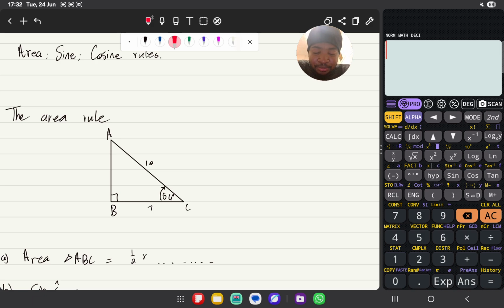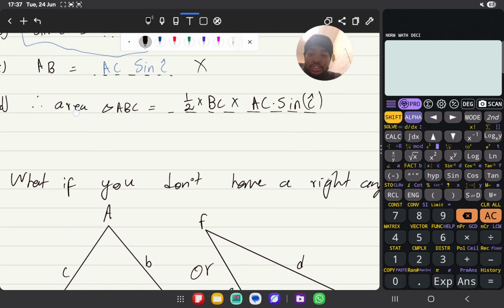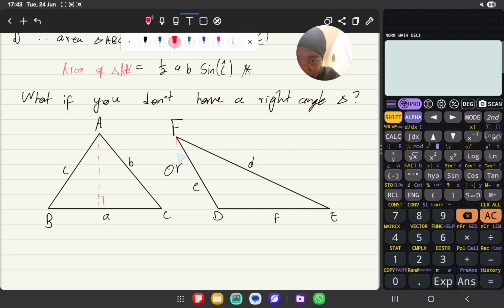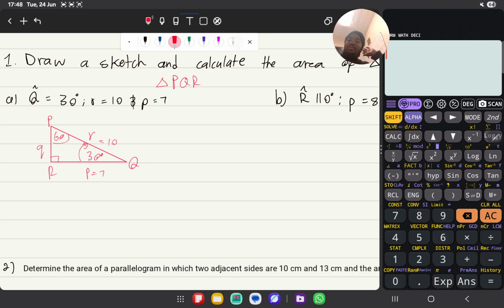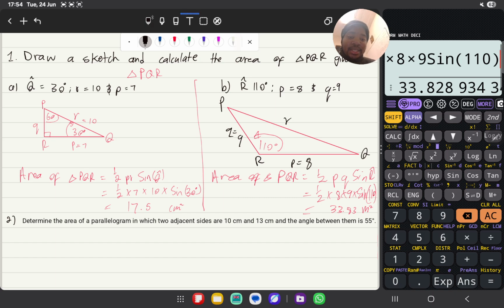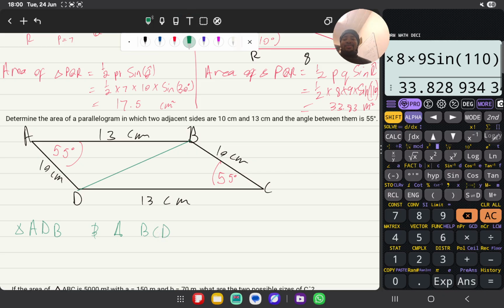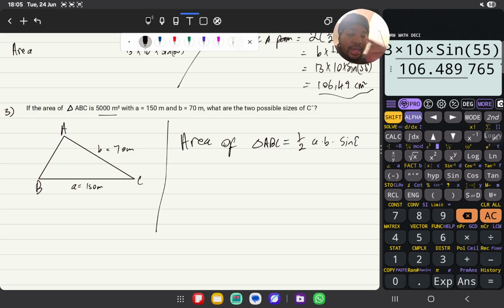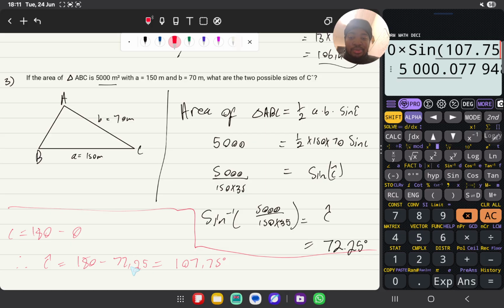05 Area Rule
This lesson introduces the Area Rule for non-right angled triangles:
Area = ½𝑎𝑏sin(𝐶)
Learn when and how to apply it, with exam-level problems for practice.